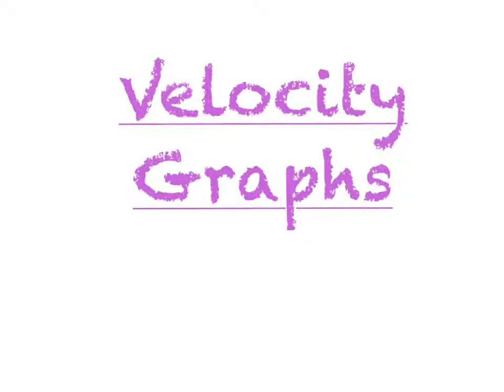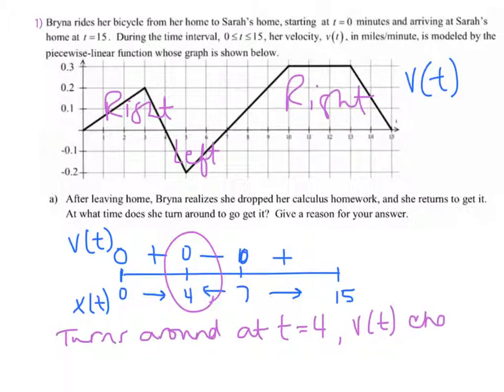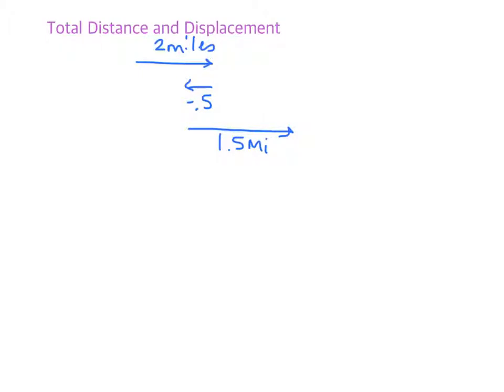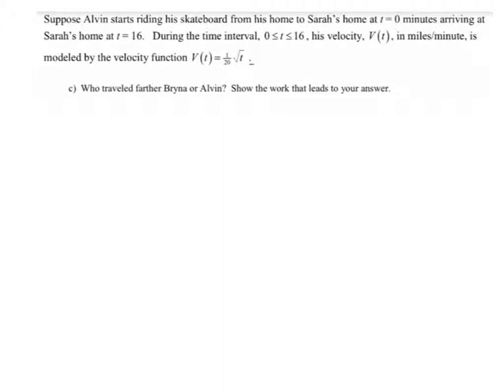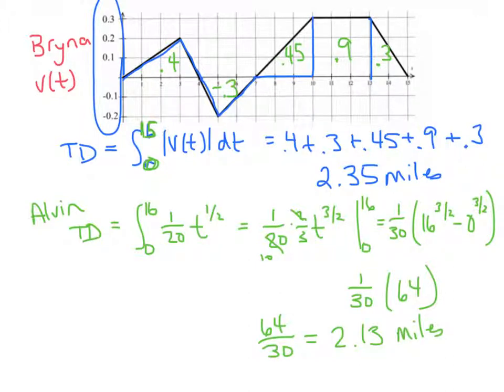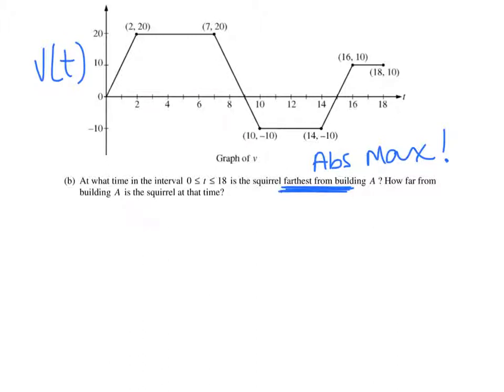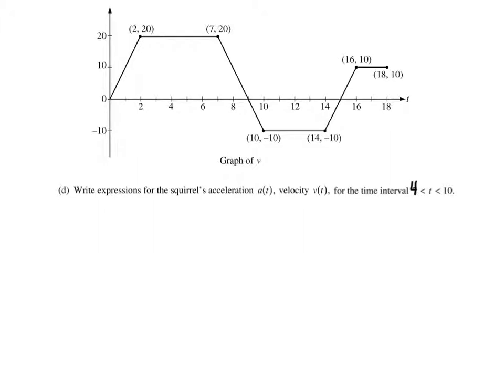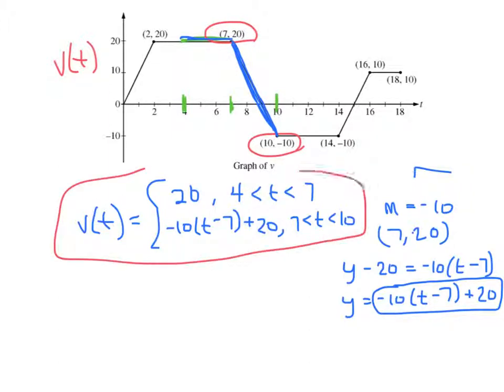52 Velocity Graphs